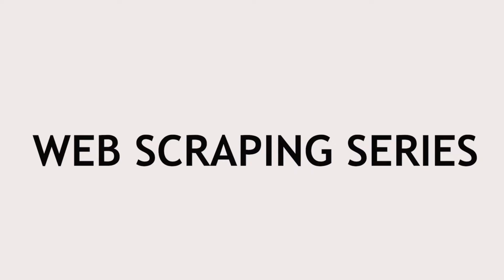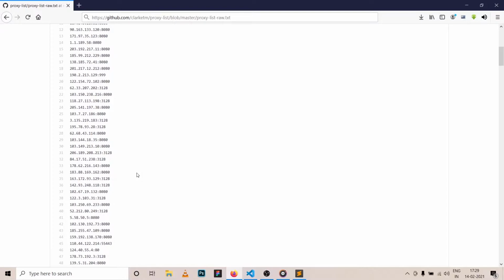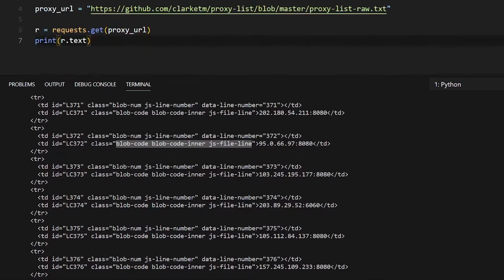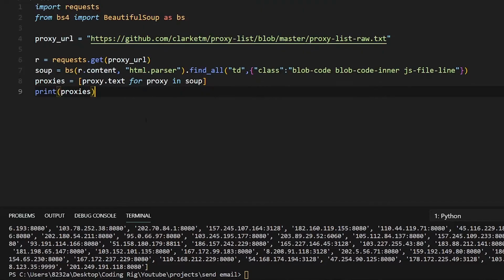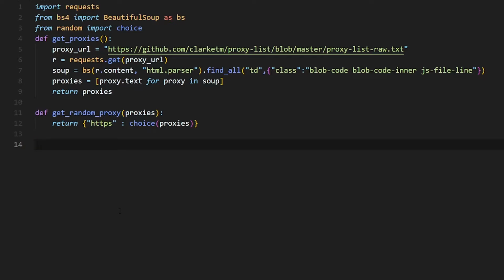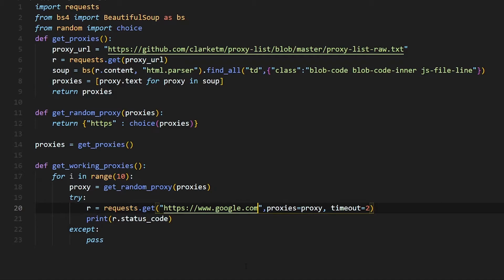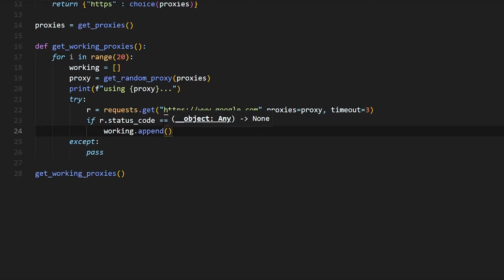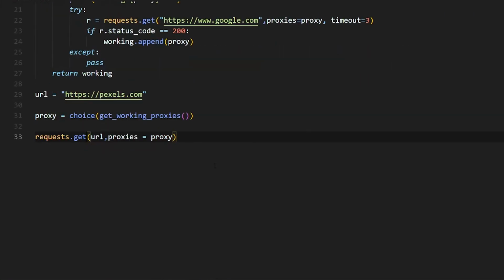Webscraping With Python Tutorial - Use Free Proxies In Your Webscraping projects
In this video ill show you how you can use free proxies with the requests module in python to bypass the ban on sending requests to some websites for webscraping.